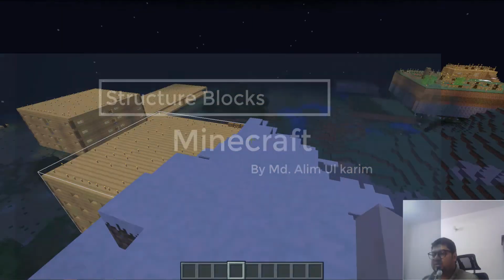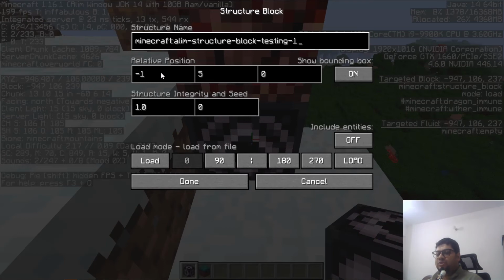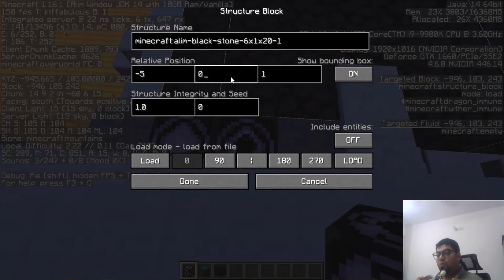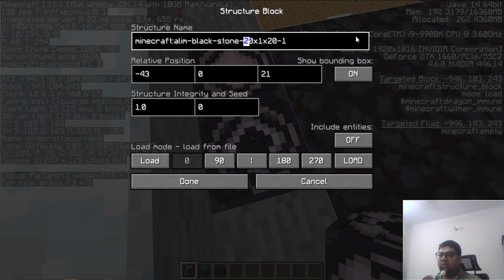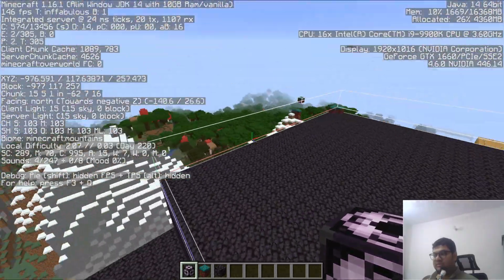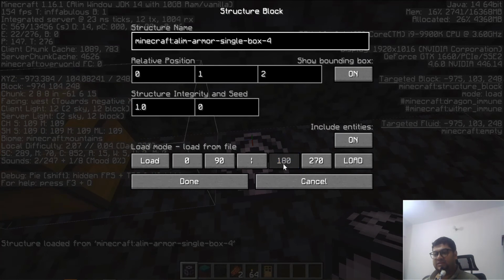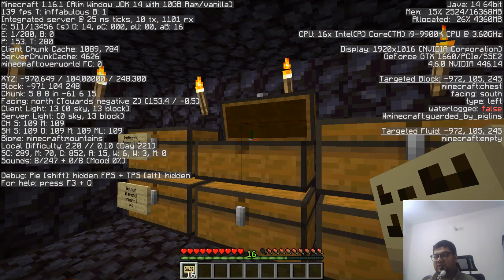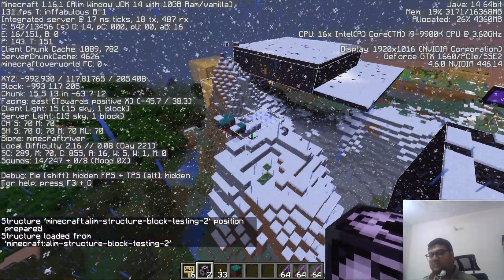Minecraft structure blocks basics to advance (Minecraft blocks copy-paste mechanism)